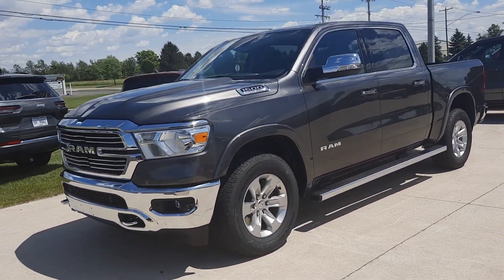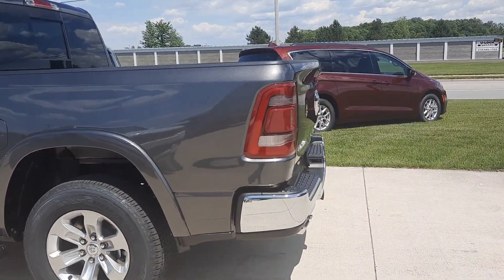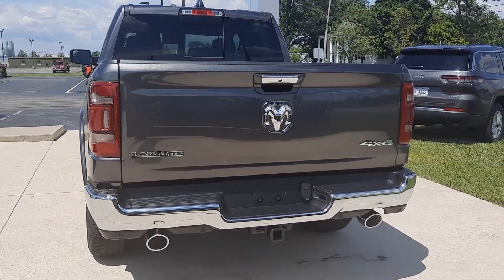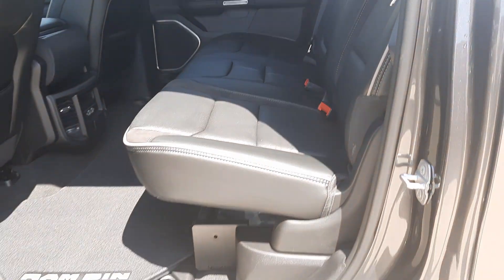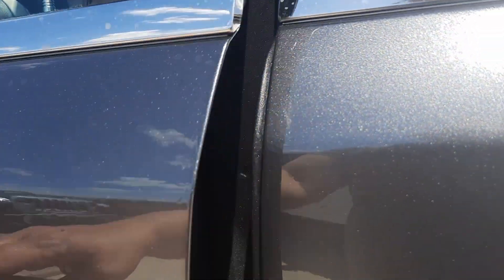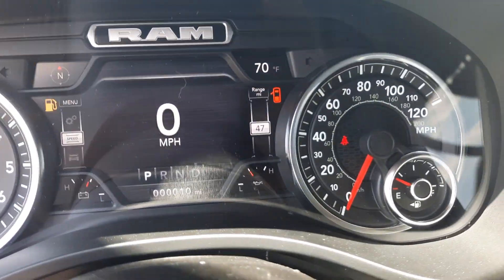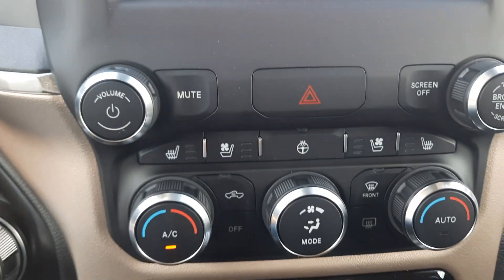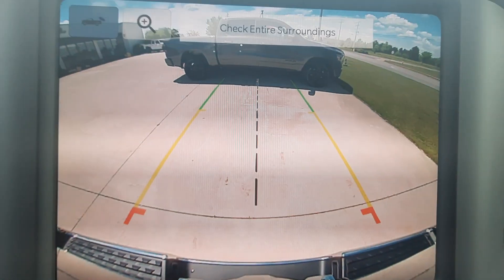New 2022 Ram 1500 Laramie Walk Around (N22226)